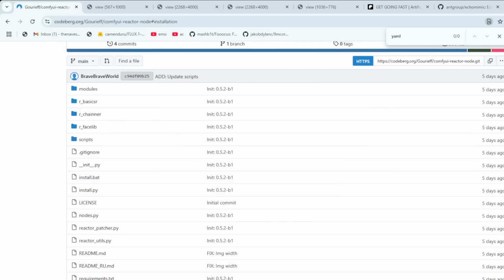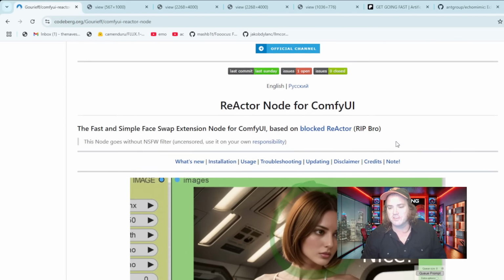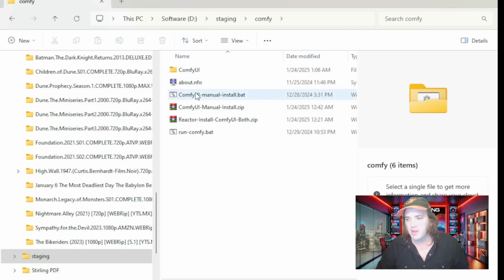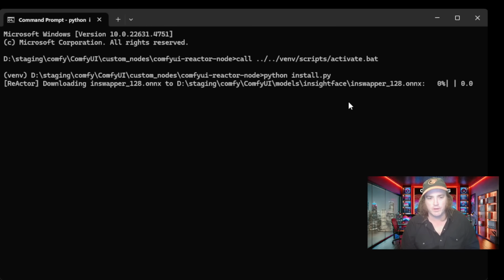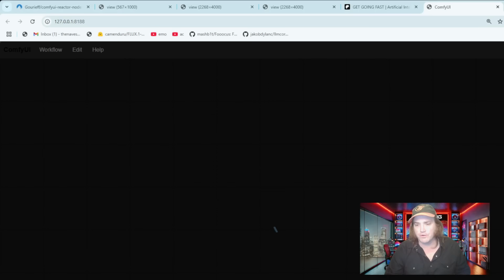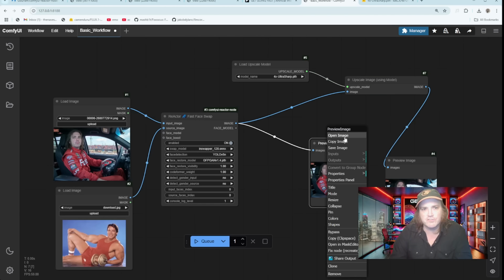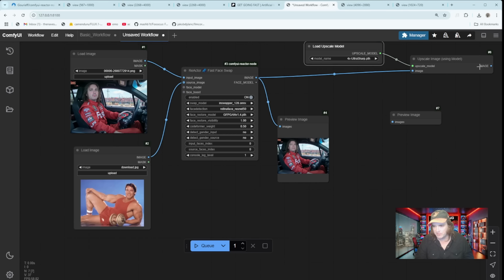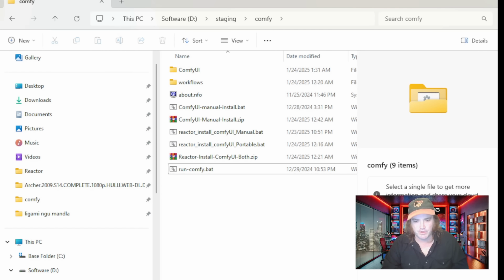Reactor Faceswap: Step-by-Step Installation for ComfyUI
In this video, we walk you step-by-step through the latest full version of Reactor Faceswap, an incredible ComfyUI tool for creating realistic face swaps with ease. Whether you’re working on a manual or portable setup, Reactor Faceswap offers powerful ComfyUI nodes that make building new workflows, or adding to existing ones, quick and efficient.